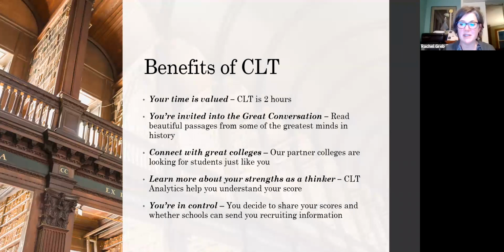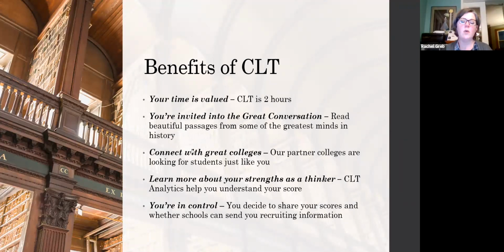Virgil: Journey Through the Author Bank with Baylor University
In Week 5 of Journey Through the Bank, Dr. Julia Hejduk delves into the life, thought, and work of Virgil.

Julia D. Hejduk is the Reverend Jacob Beverly Stiteler Professor of Classics and Associate Dean of the Honors College at Baylor University, where she has been since 2003, after a decade at the University of Texas at Arlington. She holds a BA in Classics from Princeton University and an MA and PhD in Classics from Harvard University. Her research specialty is ancient Latin poetry, with a focus on religion, women, intertextuality, and acrostics. She has written numerous articles and several books, most recently The God of Rome: Jupiter in Augustan Poetry (Oxford 2020), and essays on faith and society for journals such as Public Discourse, Church Life Journal, Christian Scholar’s Review, and Homiletic and Pastoral Review.

To learn more about Baylor University, visit baylor.edu.

To learn more about the Classic Learning Test, visit us at @.